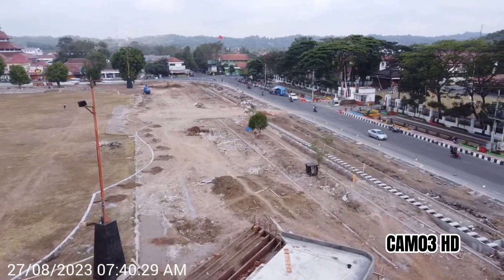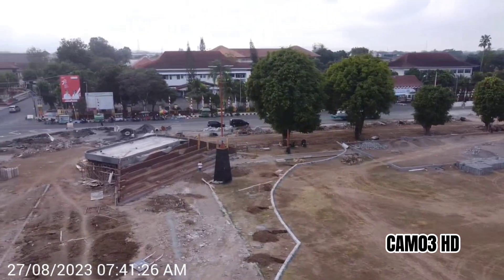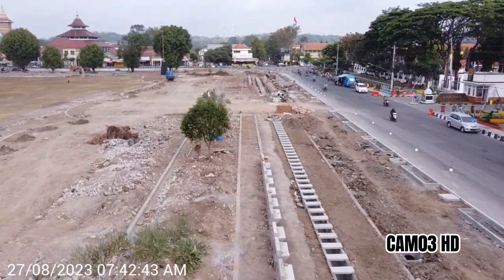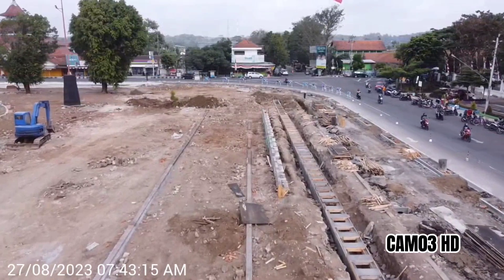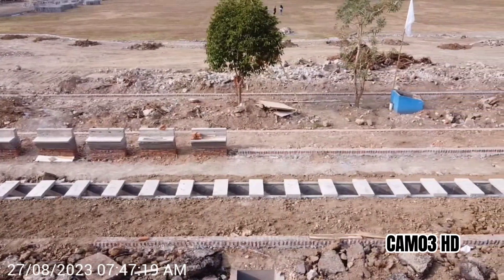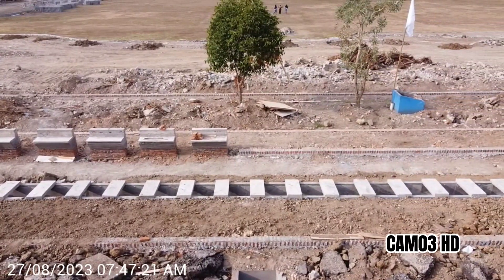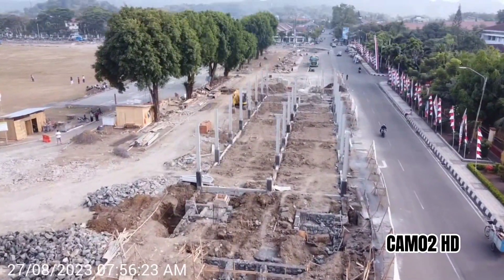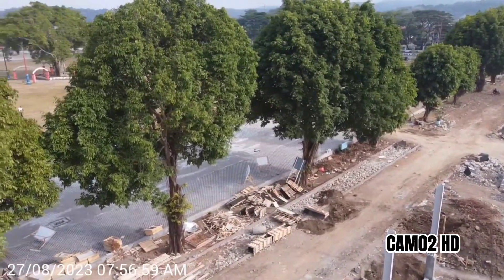Update Sisi Utara Depan Pendopo Kabumian‼️Revitalisasi Alun Alun Kebumen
Update pembangunan revitalisasi Alun-alun Kebumen pada Minggu 27 Agustus 2023

Sudah nampak kolam air mancur, nantinya pindah ke sisi ini yang tadinya di halaman Pendopo Bupati Kabumian.
Untuk tempat kuliner Kapal Mendoan, sudah ada tiang pancangnya.
Tonton videonya yaaa.

🌟PEMBANGUNAN REVITALISASI ALUN-ALUN PANCASILA KEBUMEN🌟

Selamat menonton, semoga bermanfaat